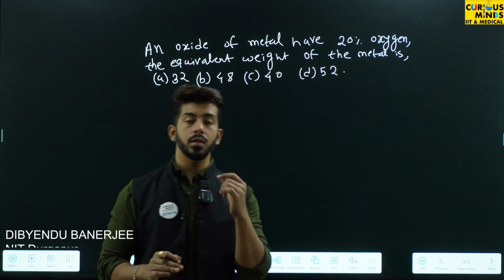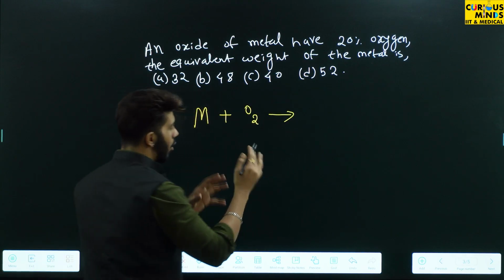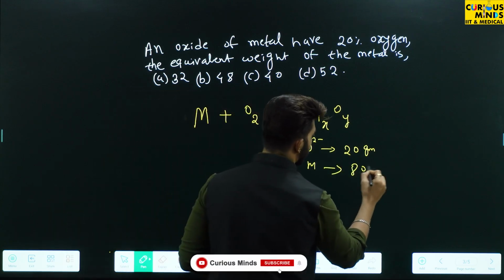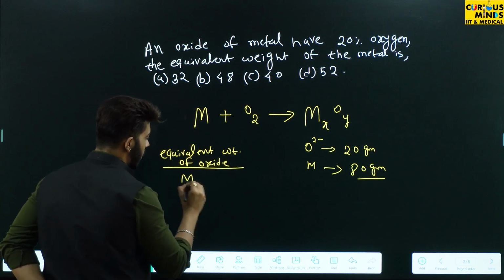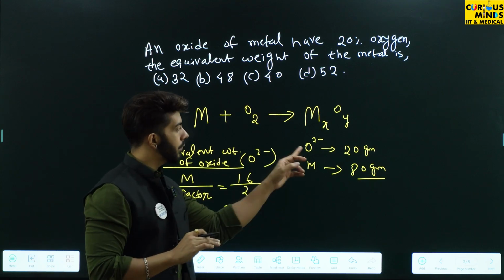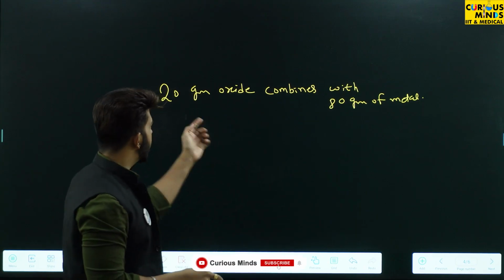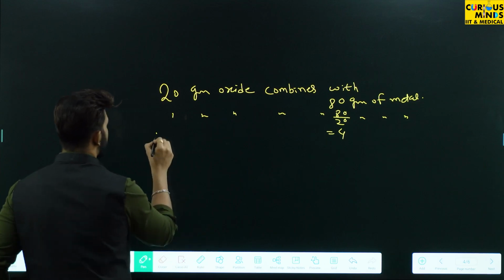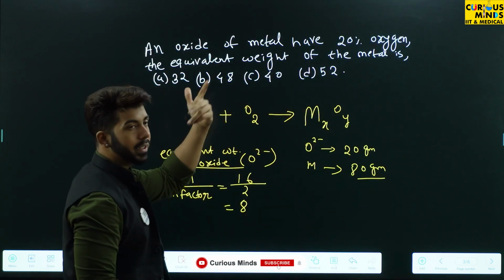JEE 2021 February Chemistry | Metal Oxide & Equivalent Weight PYQ Explained! 🔥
📢 Master JEE Chemistry with this PYQ from JEE 2021 February! Understand the concept of equivalent weight and metal oxides with this step-by-step solution.

📌 What You'll Learn:
✅ Concept of Equivalent Weight
✅ Mass Percentage & Stoichiometry
✅ Shortcut Tricks for Faster Calculation

🔥 Sample Question:
"An oxide of a metal contains 20% oxygen. The equivalent weight of the metal is…?"